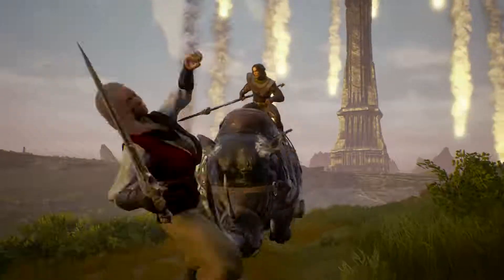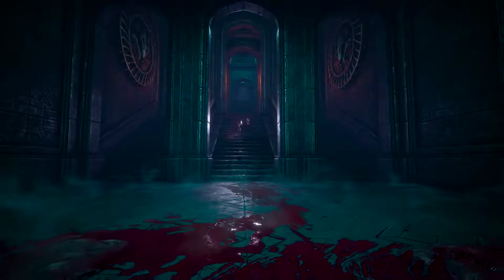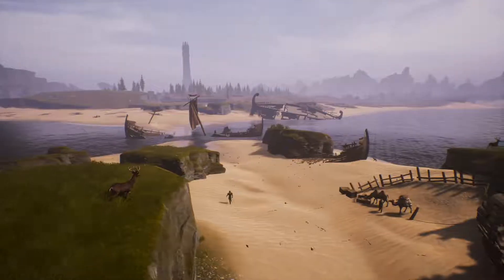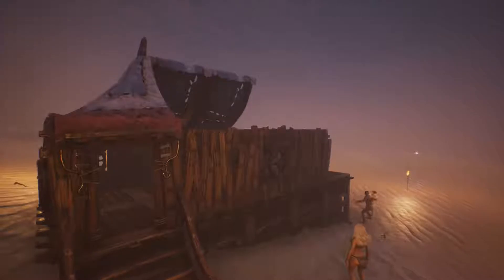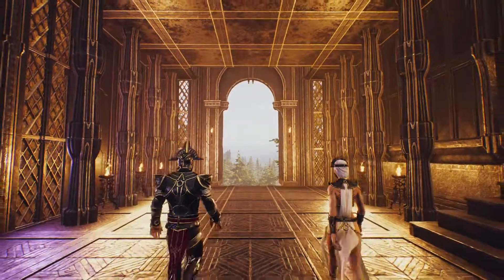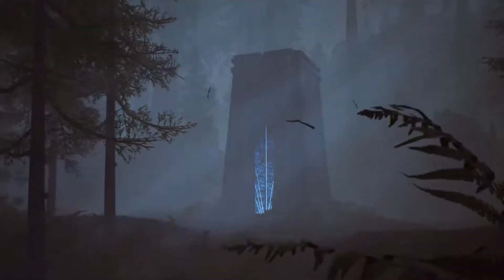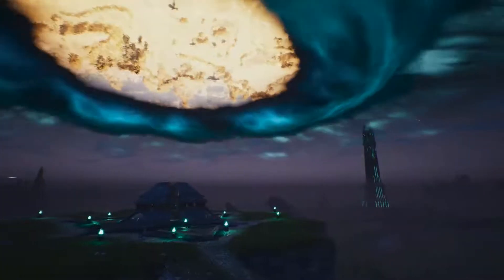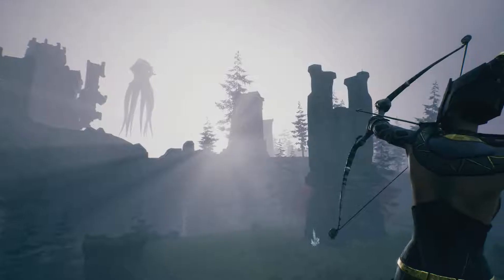Conan Exiles: Isle of Siptah Trailer | PC (Steam) on September 15 | PS4, Xbox One in early 2021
You arrive at the island shipwrecked and alone. With nothing but the scraps on your back, you craft the tools you need to survive. At first a simple camp and some crude stone tools, with time a fortress and brutal greatswords made from hardened steel or obsidian.

Your eyes are drawn towards the center of the island, where a dark tower looms above the landscape. The violent storm that swirls around it seems to gather strength and unspeakable horrors stalk within. But your most dangerous foe may be the other survivors on the island, as resources are scarce and the fight for survival is savage and brutal.